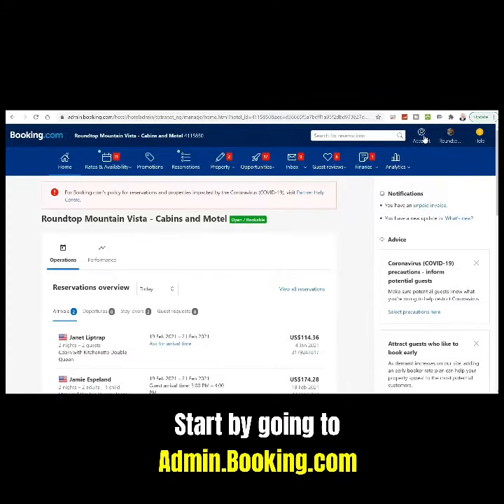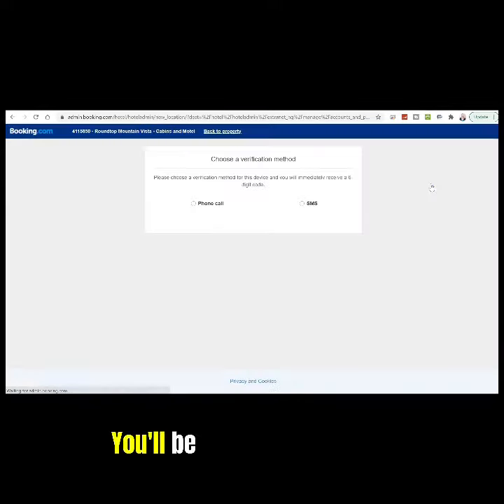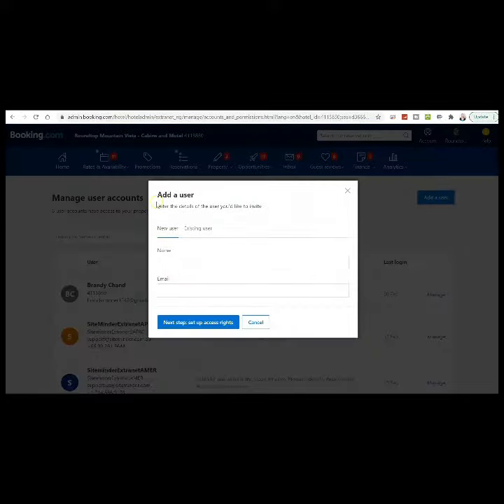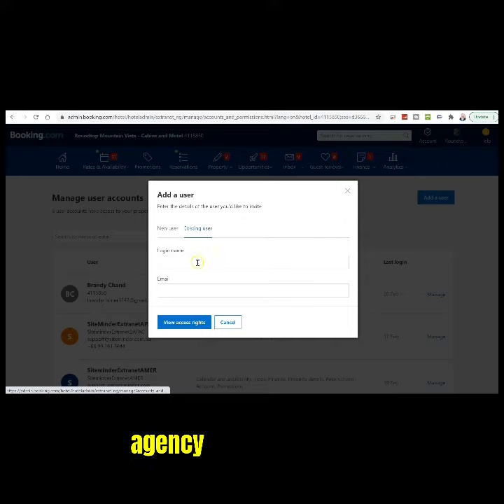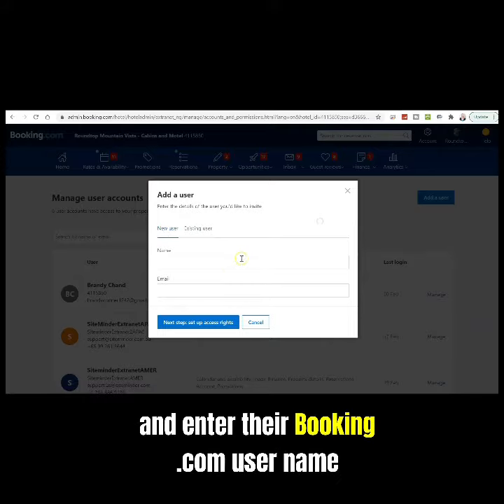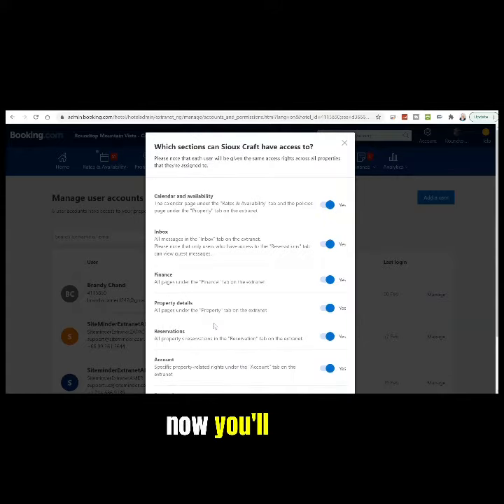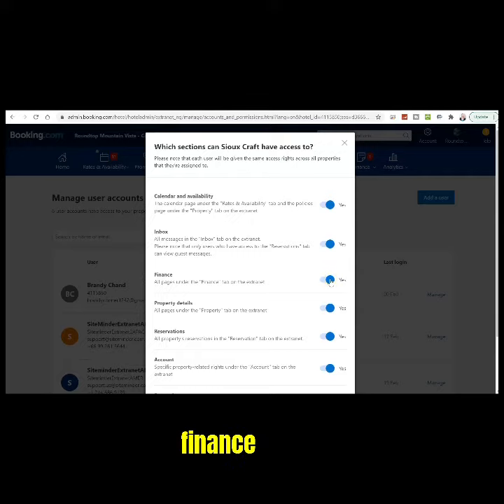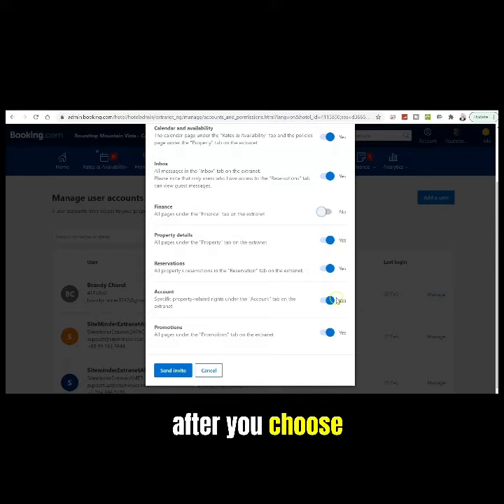How to create or add a user on Booking.com | Hotel Reputation Management | MyHotelReputation.com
In this video I will walk you through how to add or create a new user if you are a hotel owner and need to give access to someone to help manage your hotels booking.com account